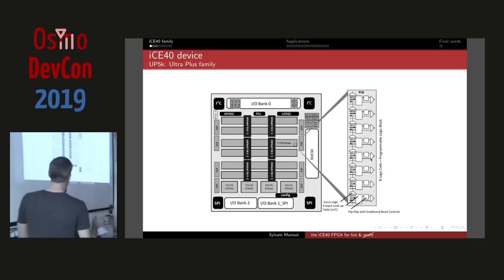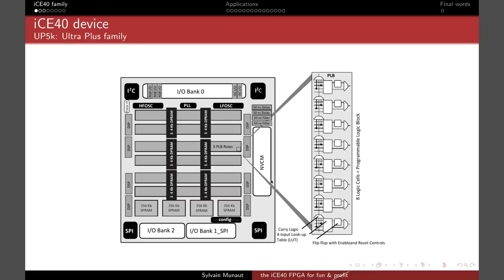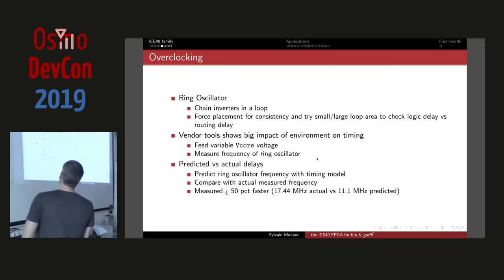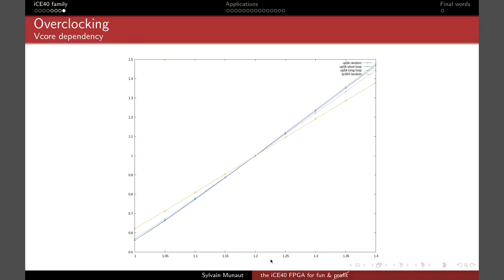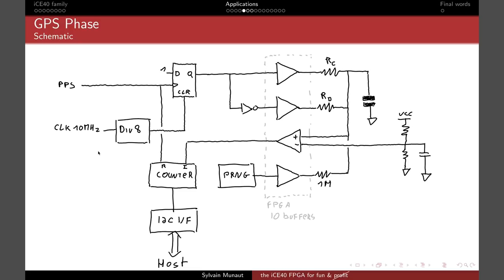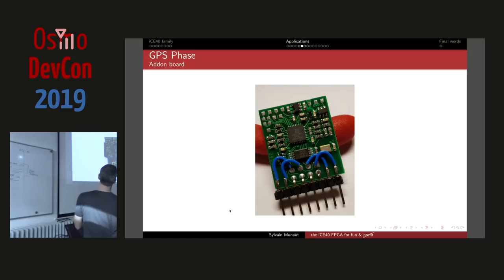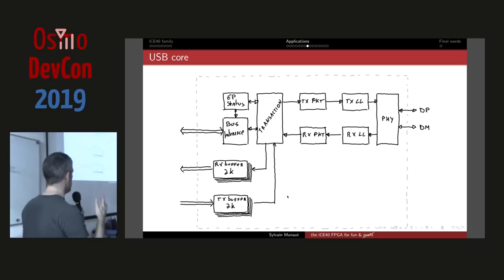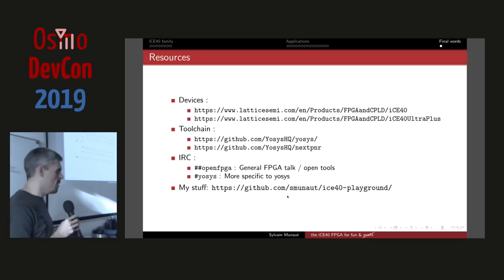OsmoDevCon 2019 - The iCE40 FPGA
Overview of this device and various things I did with it during the year

Sylvain Munaut